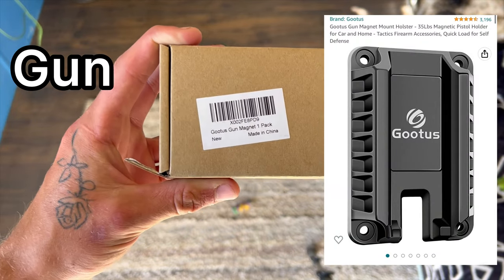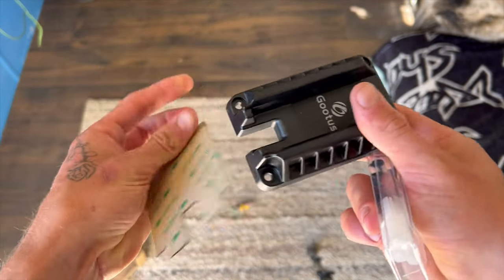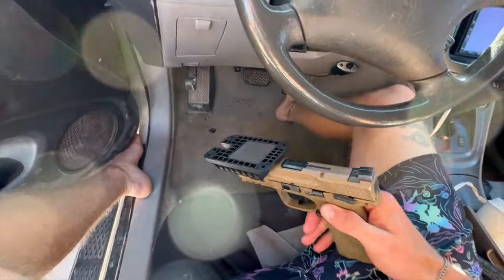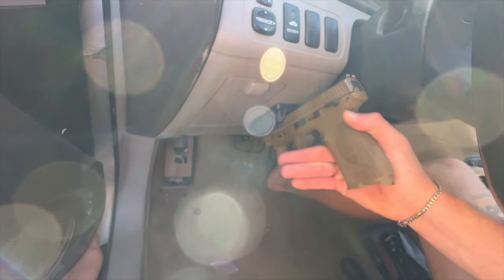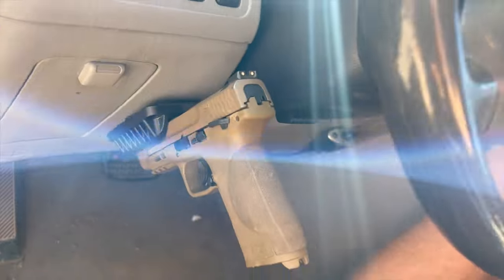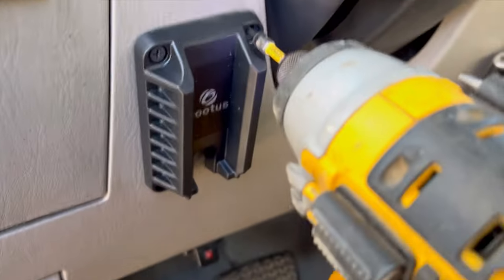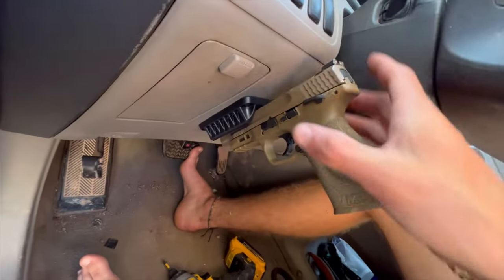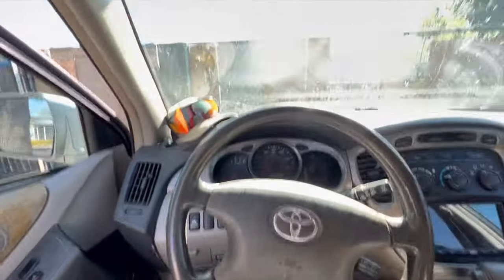Gootus Gun Magnet Mount Holster - 35Lbs Magnetic Pistol Holder for Car and Home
Gootus Gun Magnet Mount Holster - 35Lbs Magnetic Pistol Holder for Car and Home - Tactics Firearm Accessories, Quick Load for Self Defense